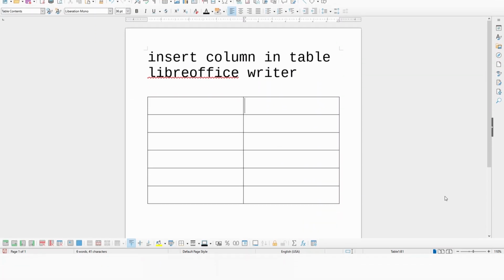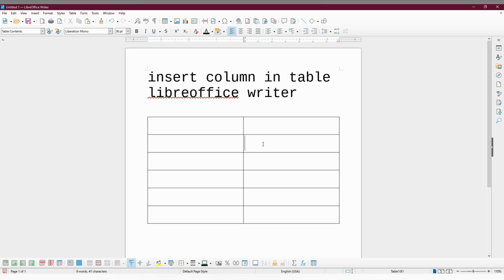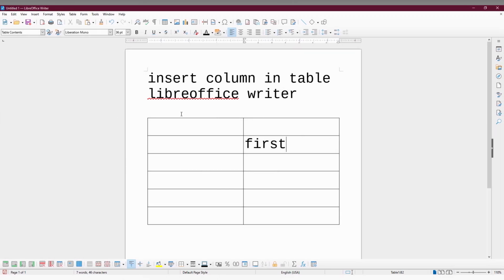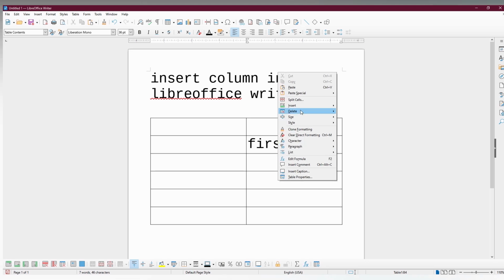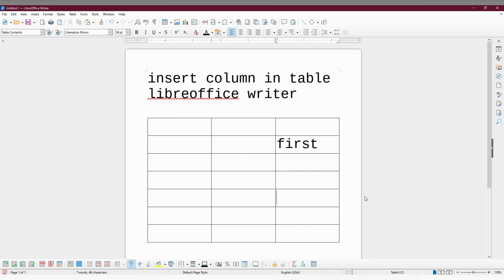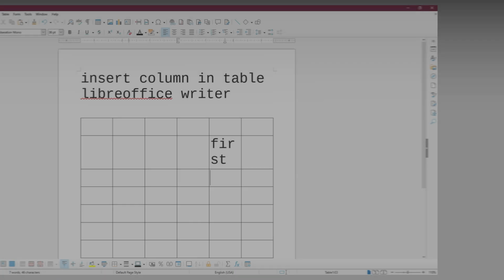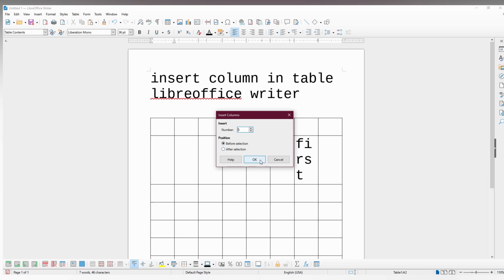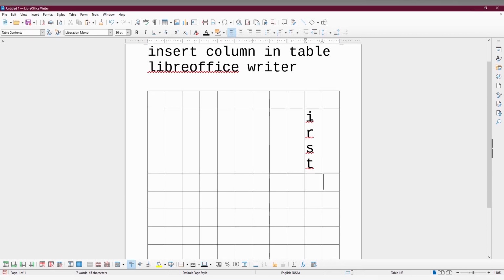How to insert column in table libreoffice writer